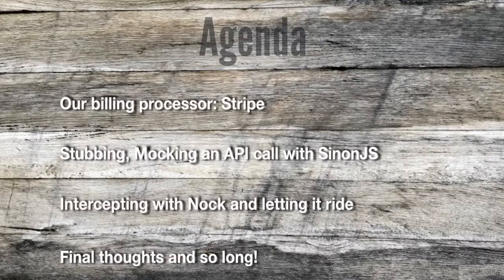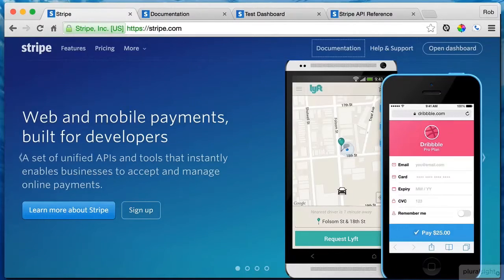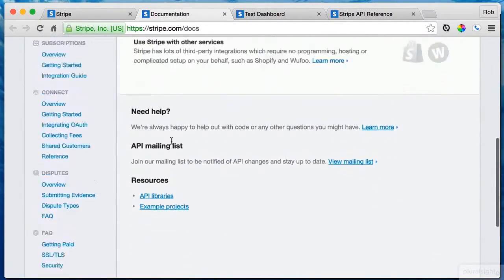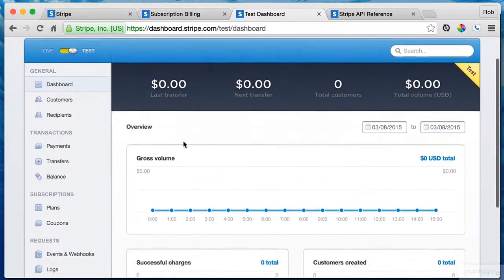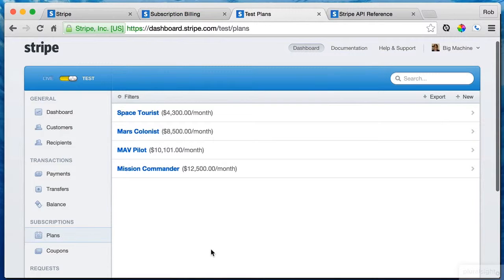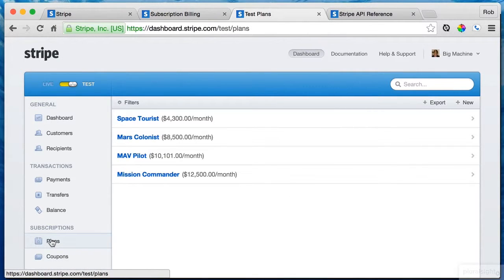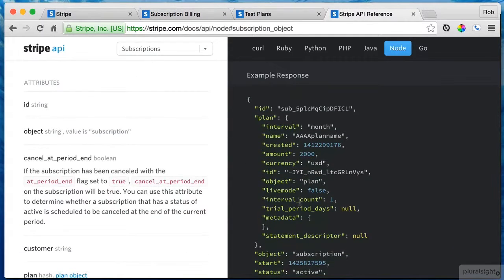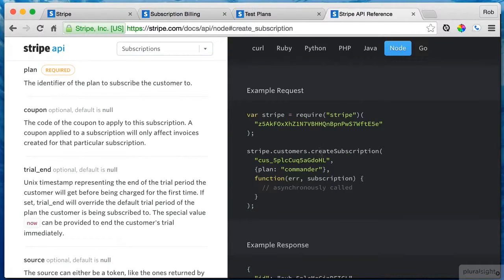Node JS testing Strategies part 20